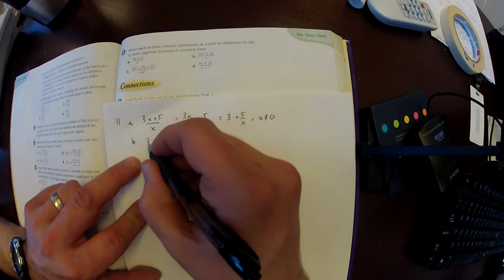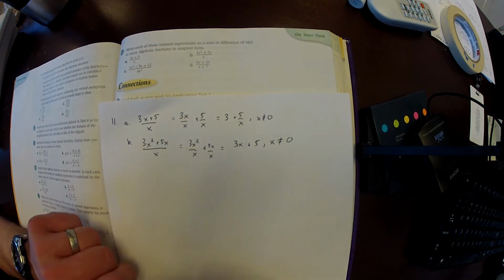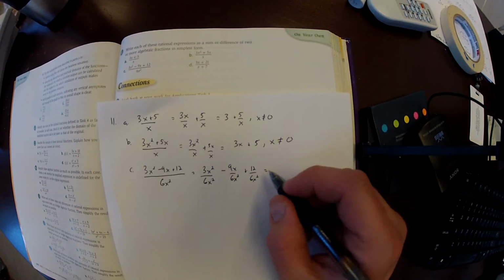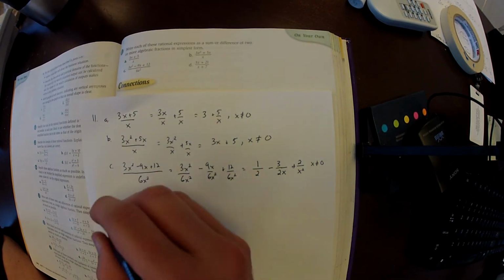Unit 5 Lesson 3 Day 5 HW: 11